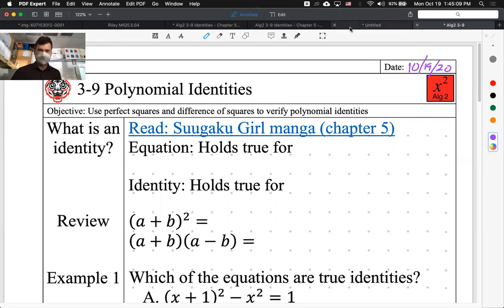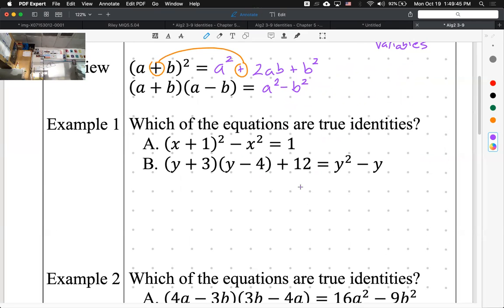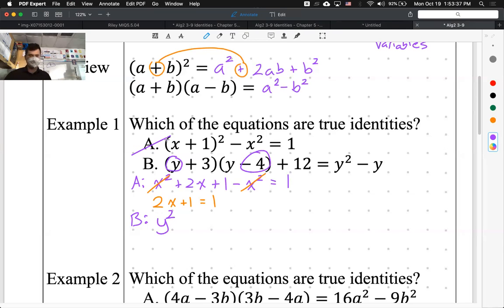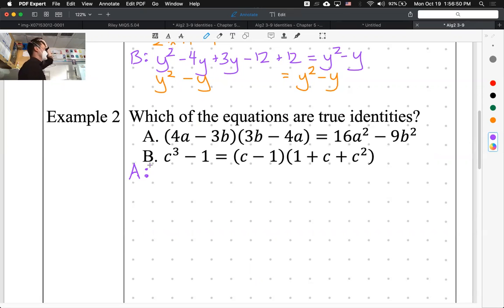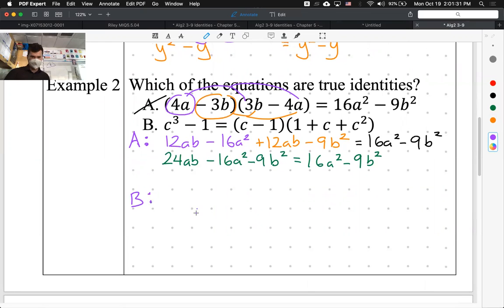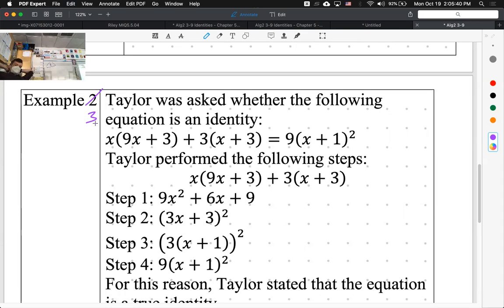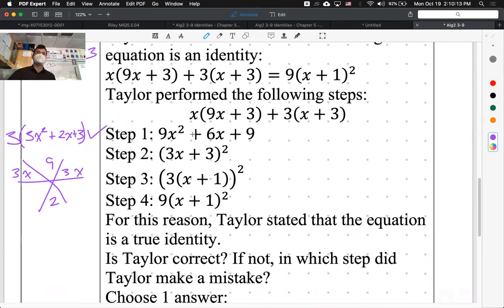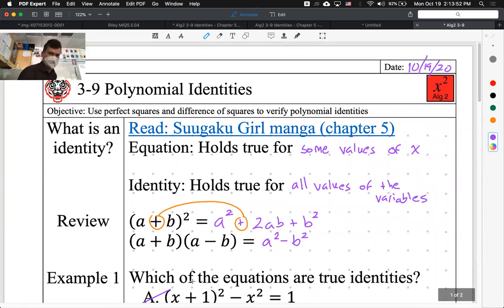Algebra 2 Notes 3-9 Polynomial Identities